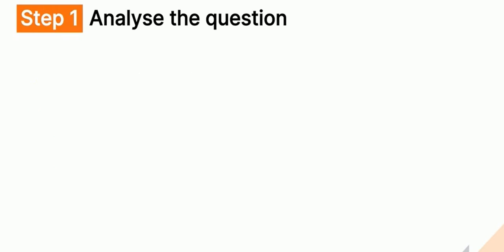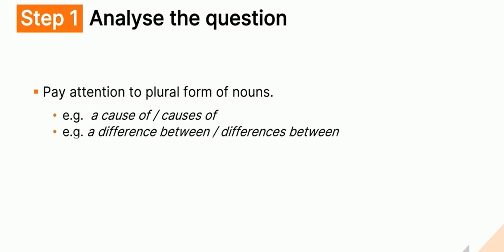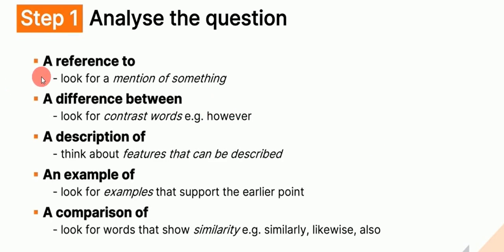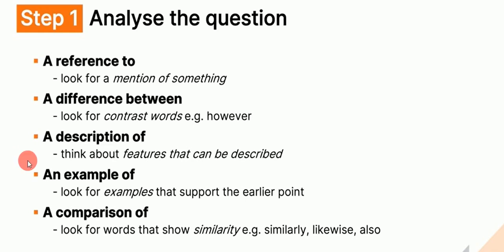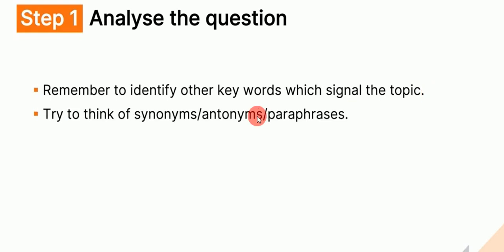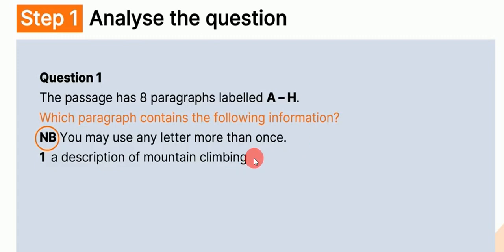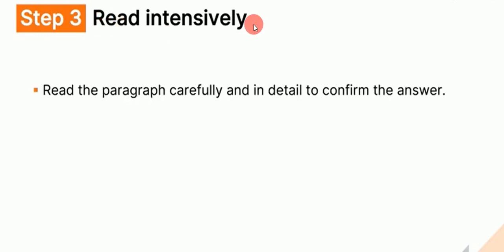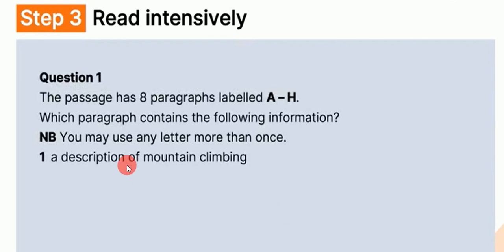Matching information questions in IELTS reading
matching information ielts academic reading

matching information in ielts reading

matching information ielts reading e2

matching type questions in ielts reading

ielts reading matching information questions

how to solve matching information in ielts reading

ielts reading matching paragraph information questions

ielts reading different question types

ielts reading match the information

question type in ielts reading

ielts reading choose the correct answer

ielts reading choose the correct answer tips

multiple choice ielts reading asad yaqub

asad yaqub reading tips multiple choice

how to answer any ielts reading question

question types in reading ielts

choose correct letter ielts reading

how to solve multiple choice in ielts reading

how to do match the information in ielts reading

ielts reading choose the correct heading

ielts reading multiple choice asad yaqub

question types in ielts reading

how to attempt true false in ielts reading

short answer questions in ielts reading

reading ielts types of questions

ielts reading choose the correct letter

how many correct answers to get 7 in ielts reading

matching information ielts reading tips